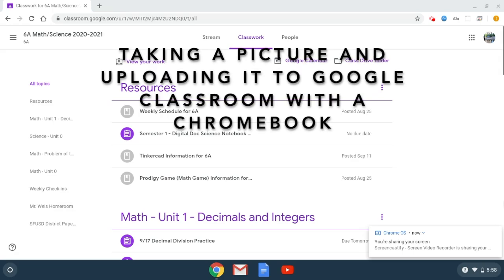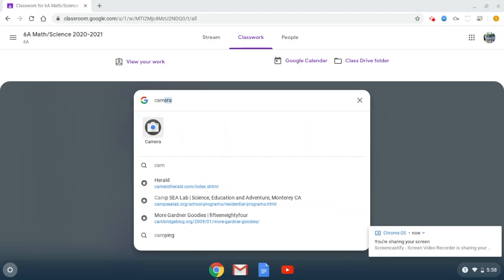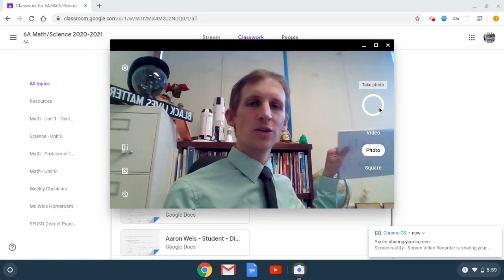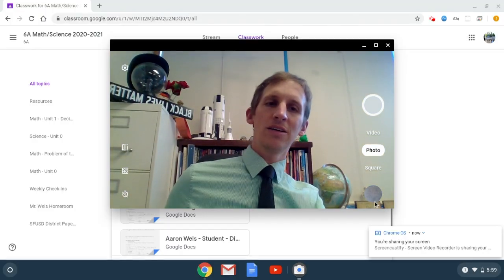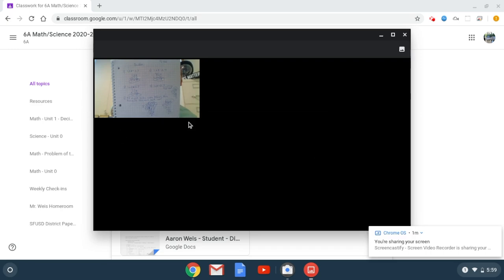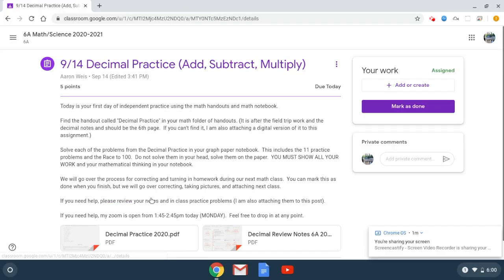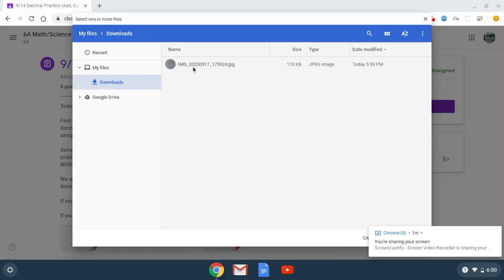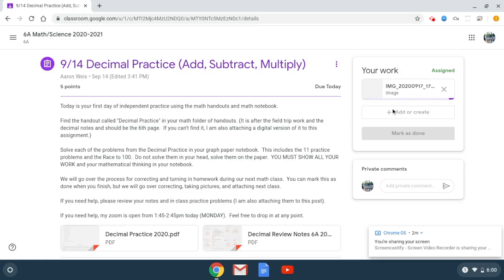How to use a Chromebook to take a picture with Camera and post it to Google Classroom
Quick tutorial showing how to use a Chromebook and the Camera application to take a picture of work and then how to quickly upload and attach it to a Google Classroom assignment.